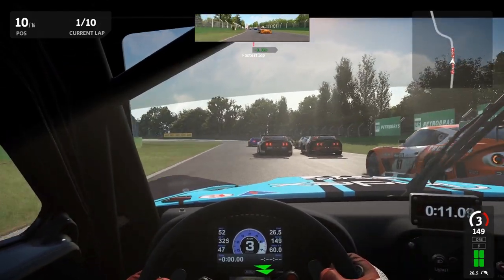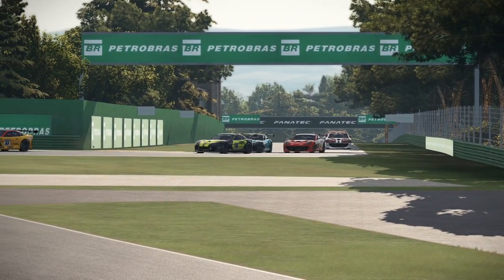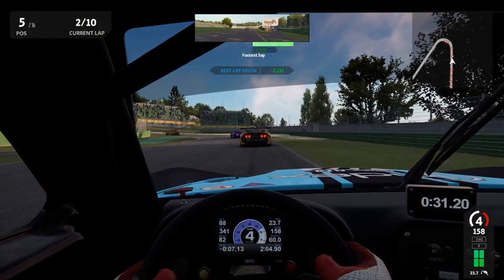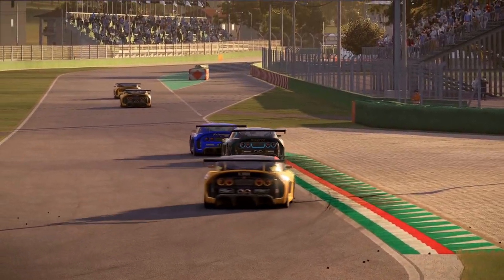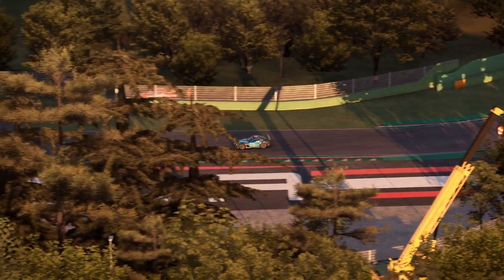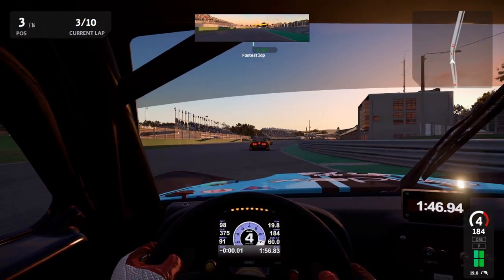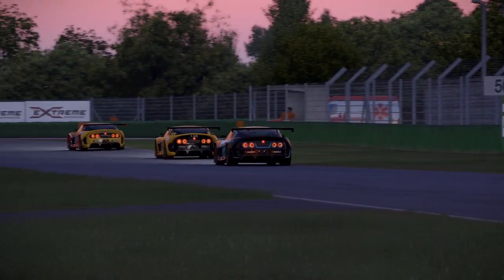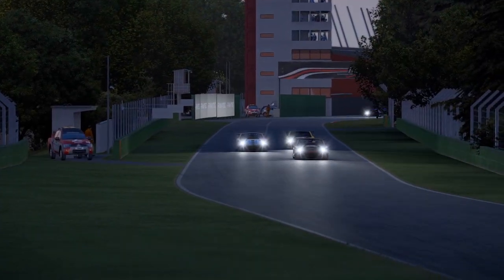Is Automobilista 2 Any Good? - Automobilista 2 Review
How good is the newly released Automobilista 2? This is the main topic of this video as AMS 2 was already praised as 2020's best simulator even before its Early Acess Release. So, where exactly does it stand?

This video is split into several segements which are:
Handling: 00:52
Graphics: 03:31
Multiplayer: 04:26
AI: 06:24
General Thoughts / Conclusion: 07:51